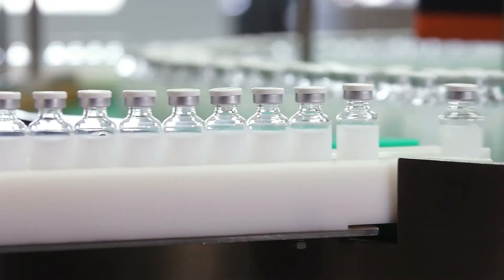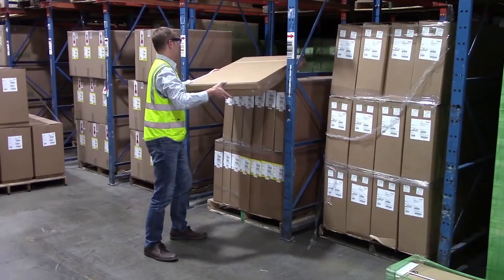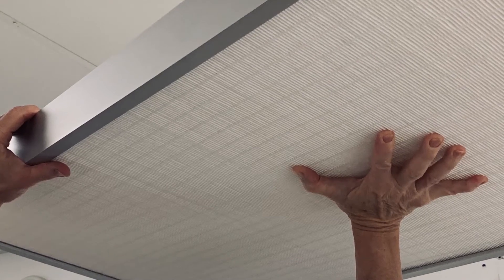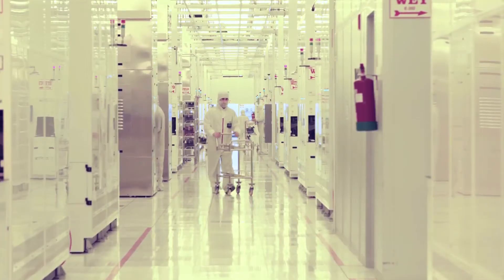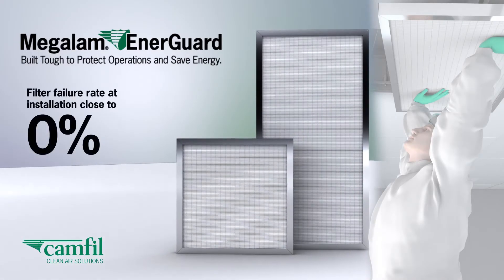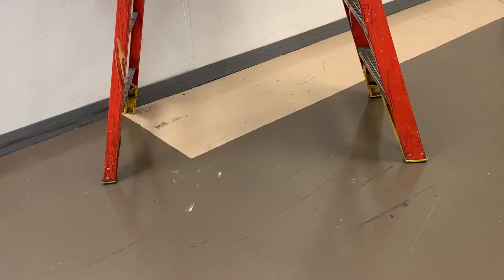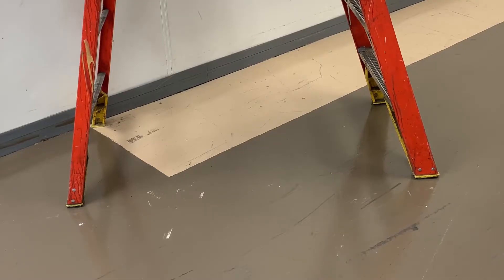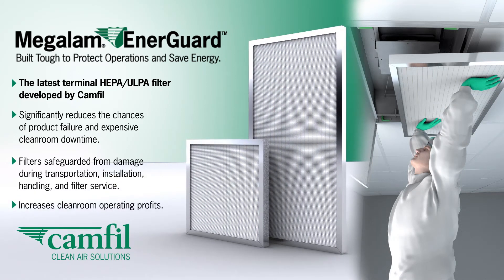New Robust HEPA Filter For Pharmaceutical Cleanrooms By Camfil USA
Your manufacturing process products and people require the continual supply of clean air for your company to succeed. Even a brief lapse in protection from harmful airborne particularly contamination can lower your operational efficiency, contaminate product and potentially expose your company to costly financial or regulatory consequences.

Even though HEPA filters have been manufactured with great care, and users often experience high filter failure rates due to miss handling during transportation, installation, and normal clean room maintenance, and users can experience installation Fallout rates of 10% or even 30% depending on the expertise and care of filter installation personnel. Just the placing of hands on the help of filter surface by ill trained or impatient installers can introduce leaks, not to mention
The consequences of more serious mishaps. Even after installed successfully, HEPA  filters can be damaged during normal production by inadvertent contact from production workers or regular cleaning activities from maintenance personnel. Although the damage caused by this abuse is not visible to the naked eye, these very small leaks will allow particularly contamination to enter the green room space and threaten your process product and people. How can you enjoy all the benefits of glass fiber hapa filters without the risks from unexpected leakage due to filter fragility? Camfil ENER GUARD HEPA FILTER has the strength and durability associated with polymer media filters to provide handling forgiveness during installation, maintenance and normal production.